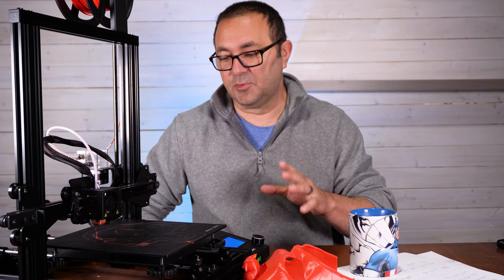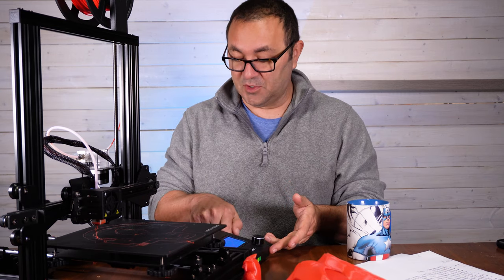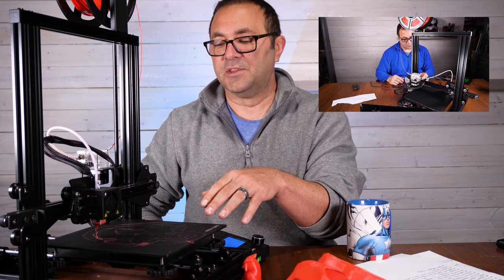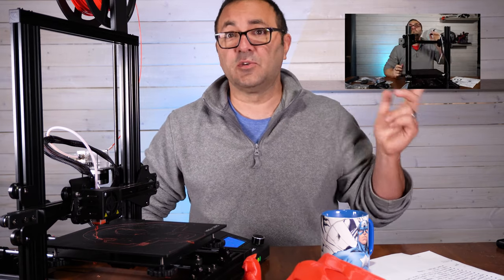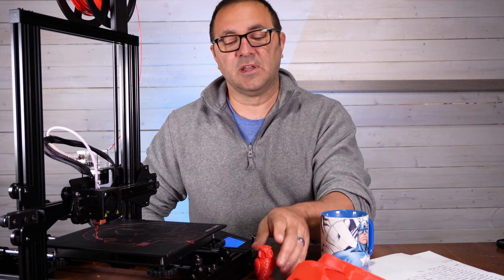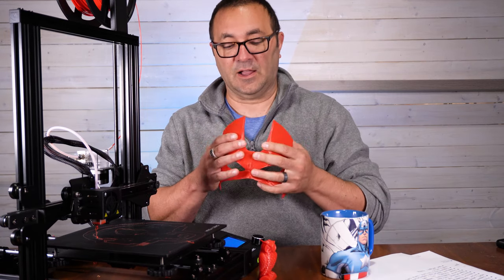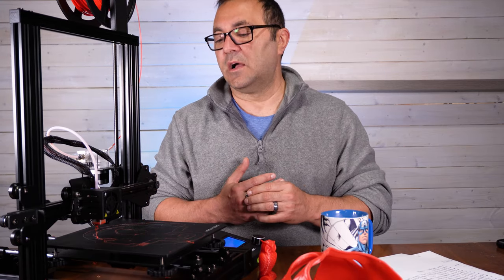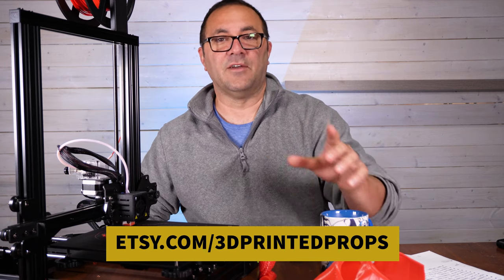Anycubic Mega Zero Review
I had the opportunity to test out the new Anycubic Mega Zero printer, it's super cheap, and so far a great 3D printer for beginners.